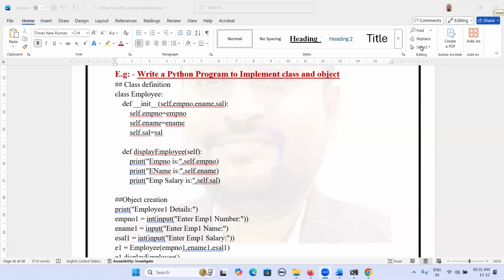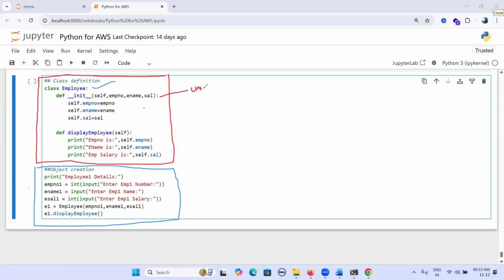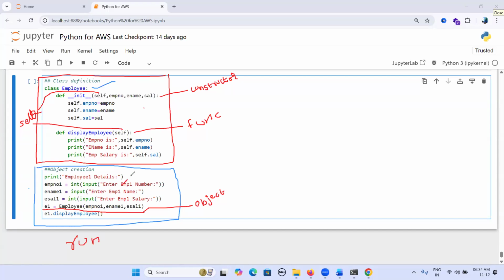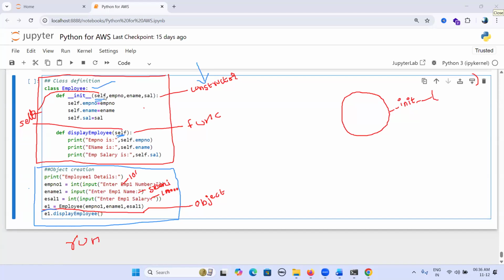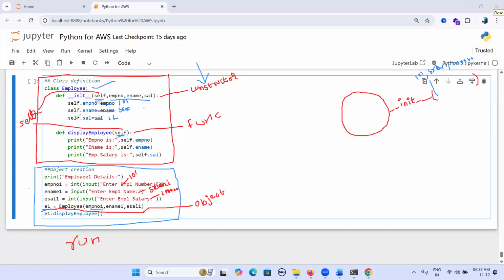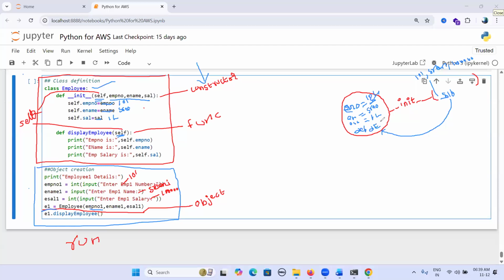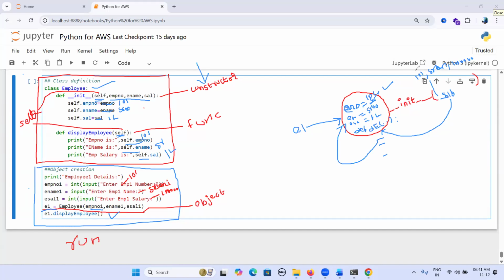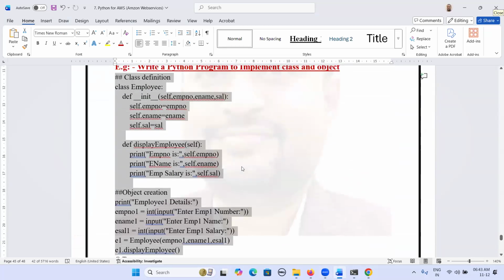Python Object Oriented Programming Part 3, Python for AWS, Python Class and Object with Examples, p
Python Object Oriented Programming Part 3, Python for AWS,  Python Class and Object with Examples, python, aws,

By
Akkem Sreenivas(a)
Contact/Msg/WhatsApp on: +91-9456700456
WhatsApp Community